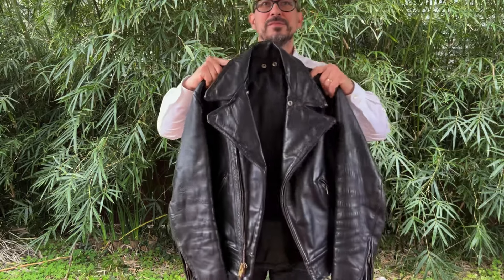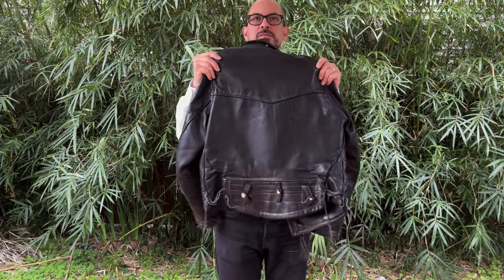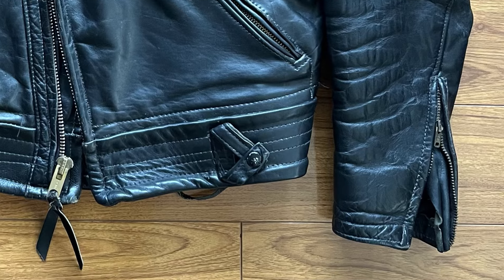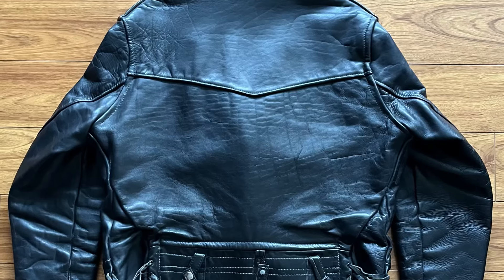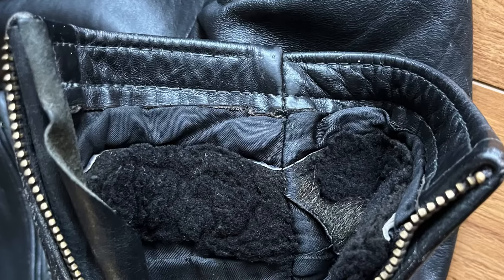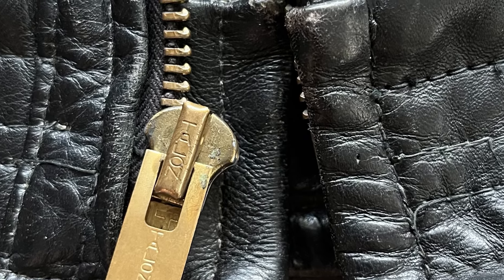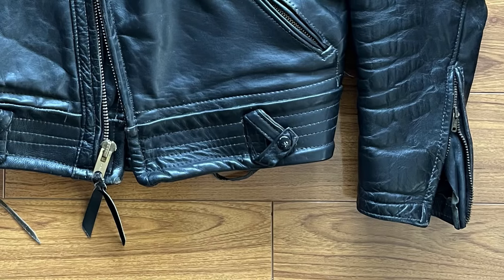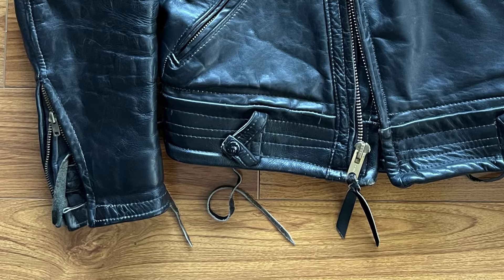Best Kept Secret in Vintage Leather Jackets | Cal Leather Review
Reviewing my incredible Cal Leather "LAPD" CHP Vintage Leather Jacket

Vintage enthusiasts hold Cal Leather in high esteem. I jumped at the chance to get one that an acquaintance was letting go.

This vintage leather jacket is in the California Highway Patrol style. I review it based on materials, construction, features, sizing & fit, wearbility, styling, and value.

Cal Leather is still making custom leather motorcycle jackets today.

The Schott 618 is the best intro to quality biker jackets

Wear What You Want!

00:00 Introduction
00:39 About the Brand
02:00 Materials & Features
07:28 Contruction
07:49 Sizing & Fit
10:55 Weability
12:13 Styling
14:18 Cost & Value
17:30 Final Thoughts